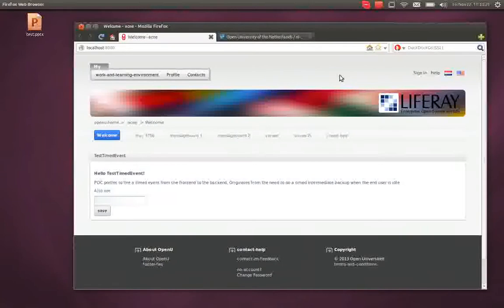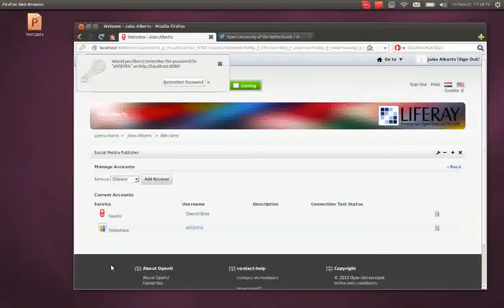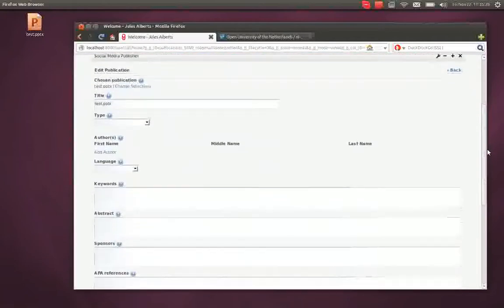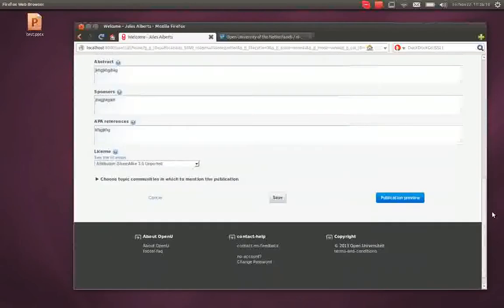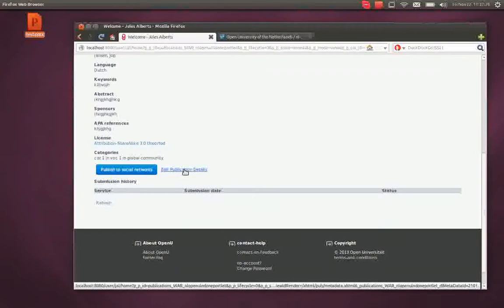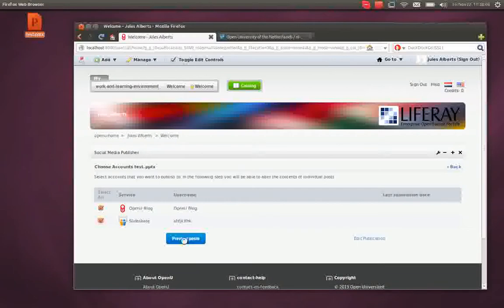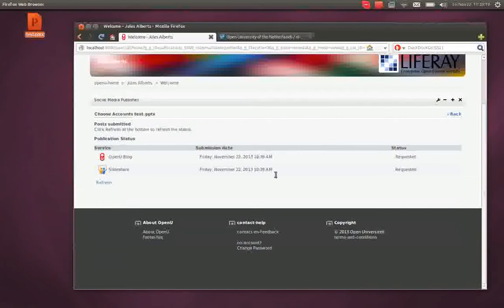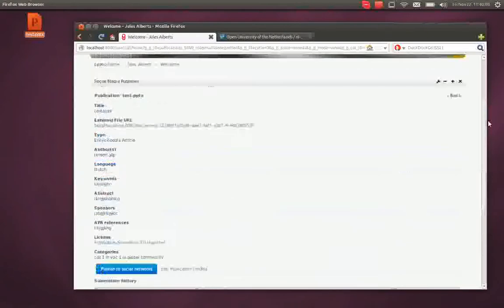OpenU Social Media Publisher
Short screencast of the basic functionality of the Social Media Publisher, a portlet running on Liferay that will allow you to publish a (link to a) file to several social media. It's not an executable, you will need to build these sources in the Liferay SDK, then deploy. The project is build by the OpenU team of the Open Universiteit (in the Netherlands)